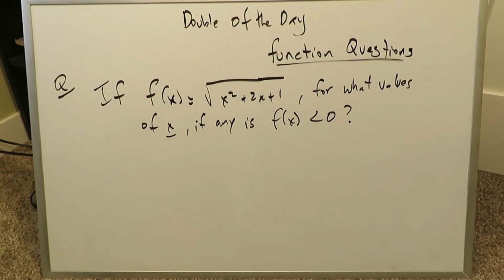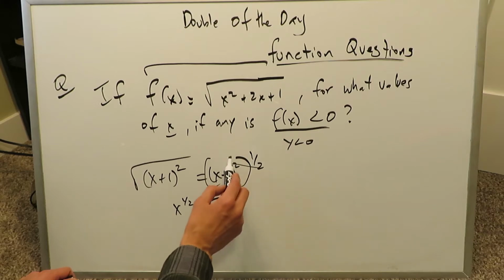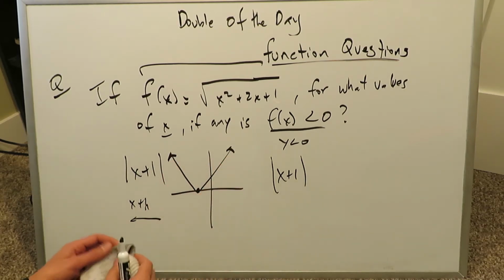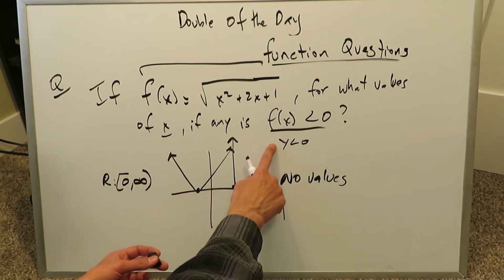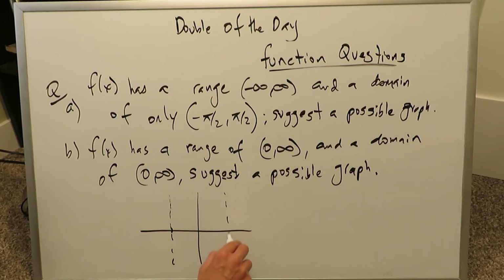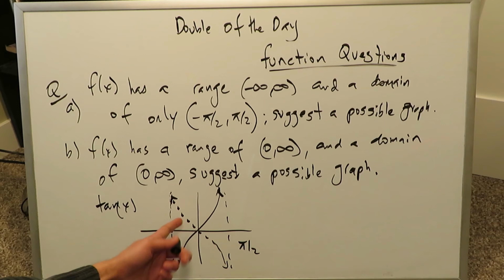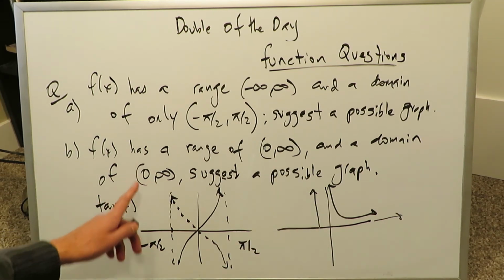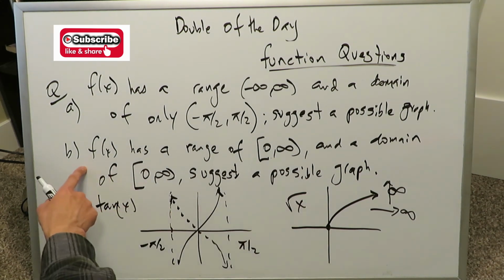Function Questions (Moderate Difficulty)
This video focuses on two very interesting Function questions (utilizing knowledge of graphs, domain and range).